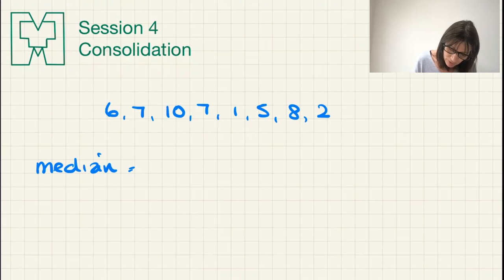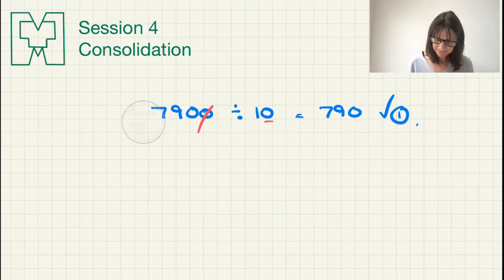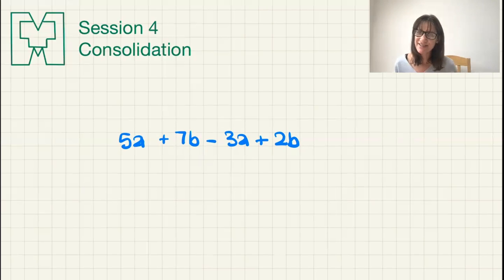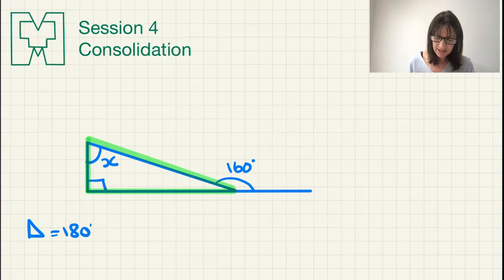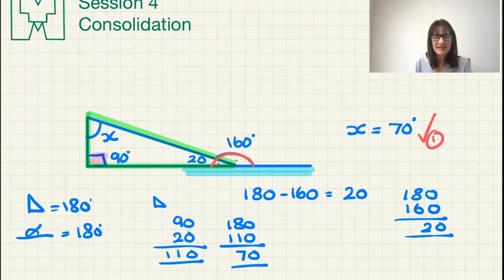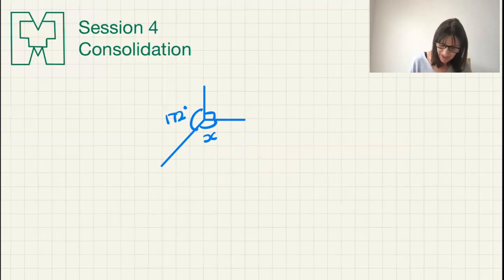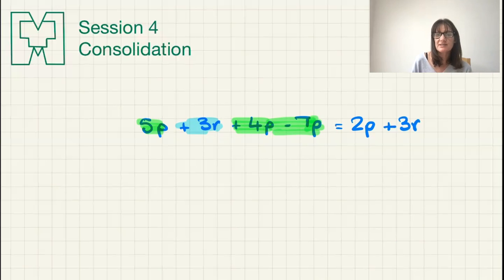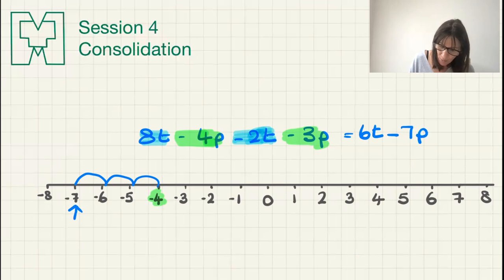Consolidation Questions 👉 GCSE Maths Lesson 4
Time to put your learning into practice! 🧠 This lesson brings together everything from Lessons 1–3, with mixed consolidation questions designed to test your understanding and boost your recall.

This is Lesson 4 of 13 in the GCSE Maths Fundamentals Skills Course, designed to help you:
• Build confidence with geometry basics
• Understand key angle relationships
• Tackle exam-style angle questions with ease